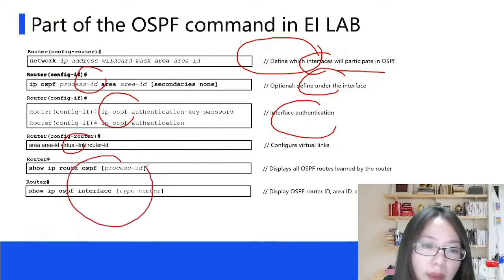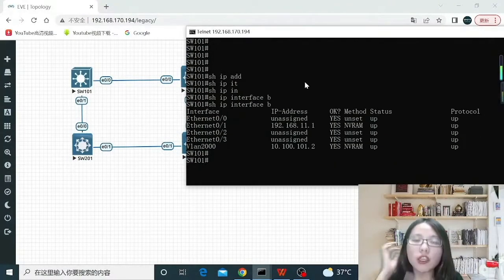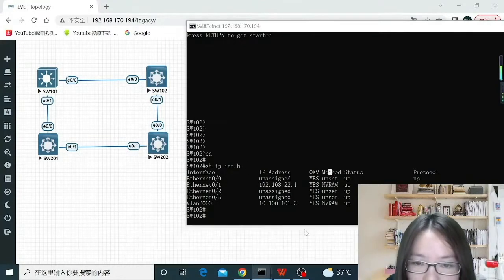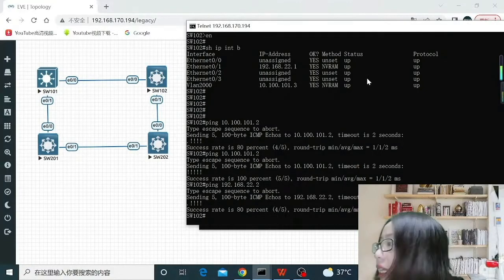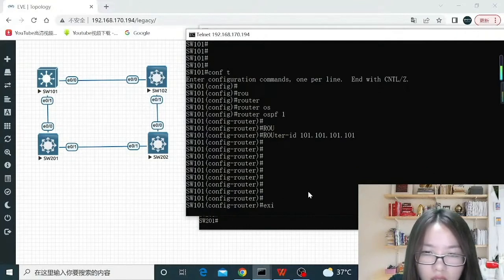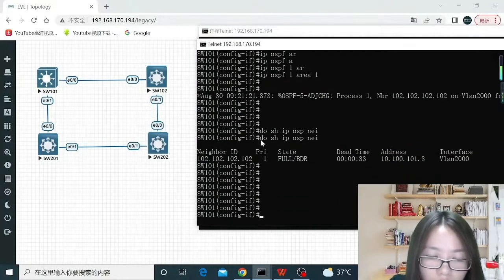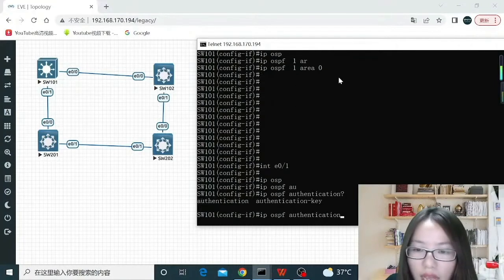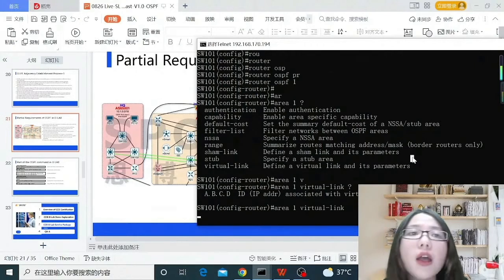Cisco CCIE OSPF configuration | Configuring OSPF | CCIE Journey